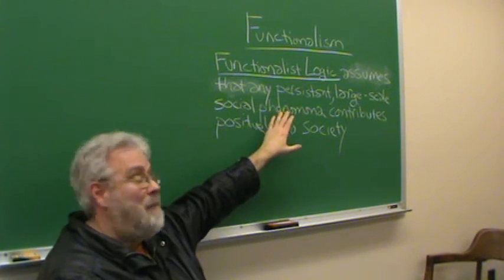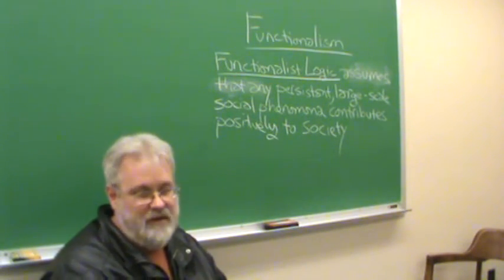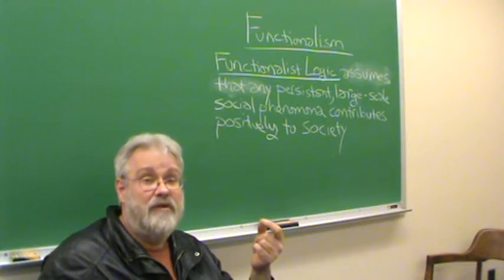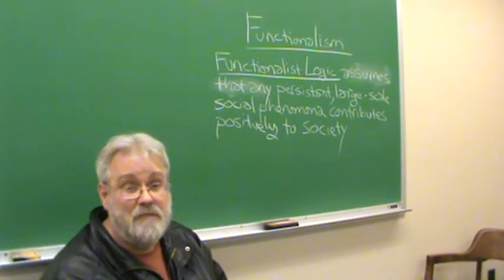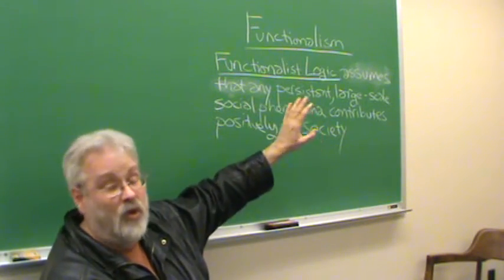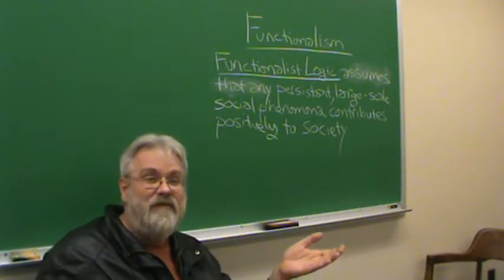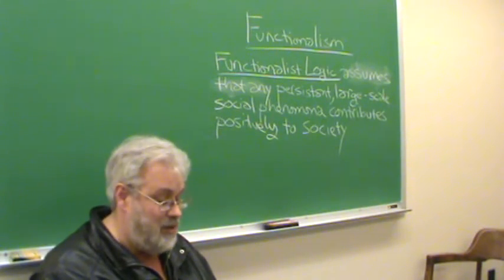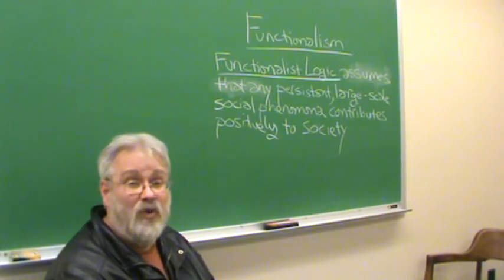DrH: FUNCTIONALISM (FUNCTIONAL LOGIC)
This video is part of a series on Major Sociological Theories. This one focuses on Functionalism, and it's basic style of analysis.